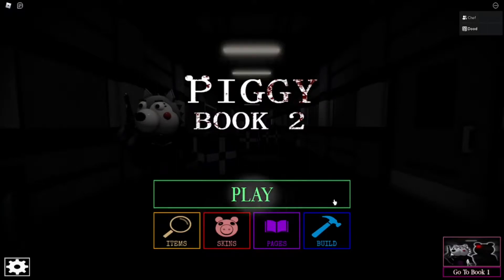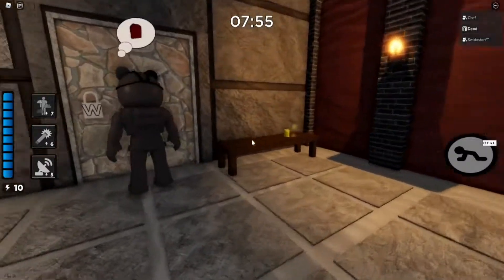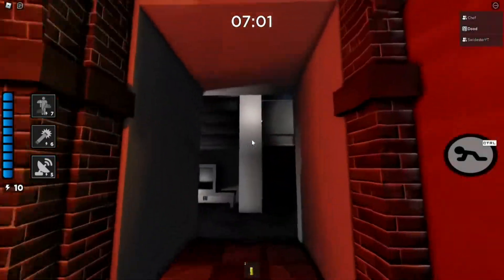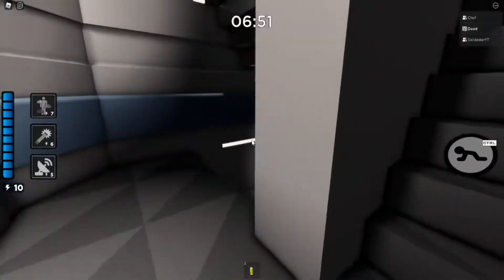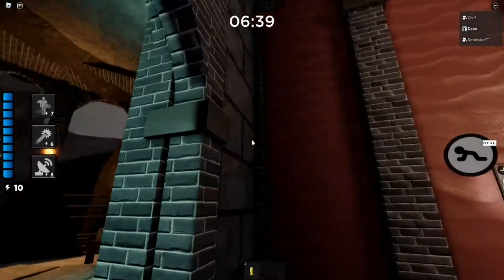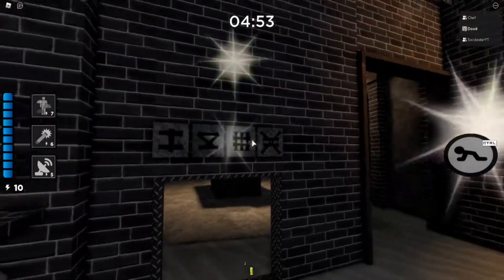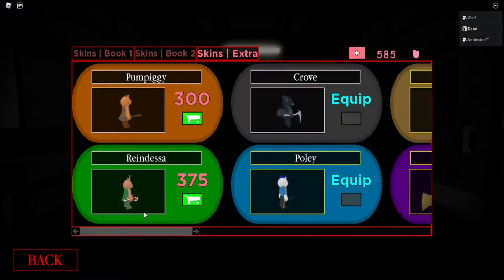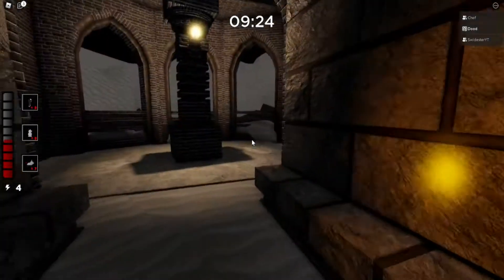Roblox Piggy Book 2 How To Get The Phenna Skin